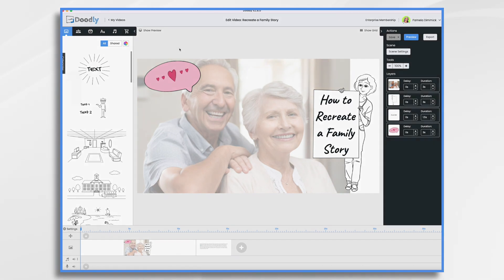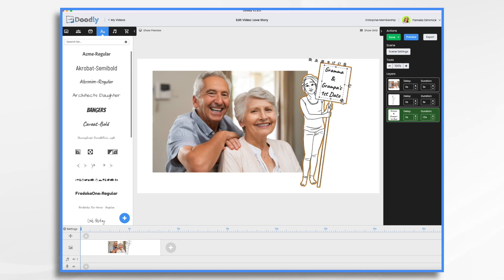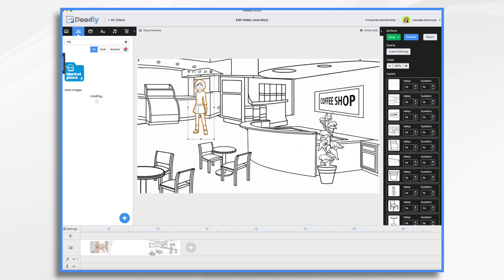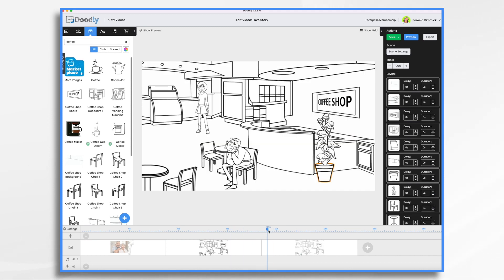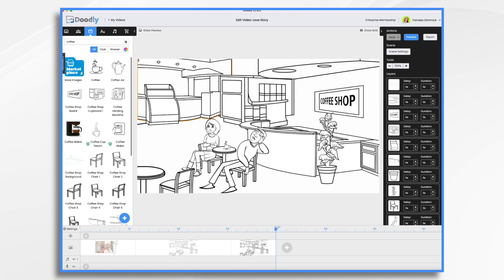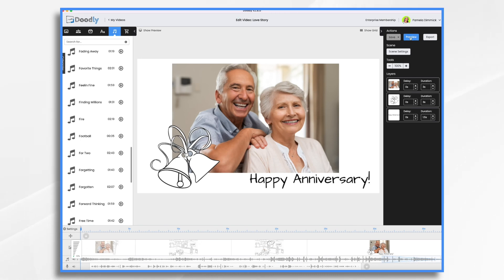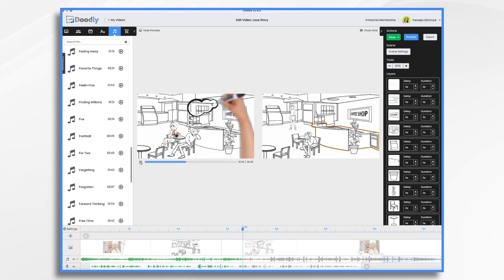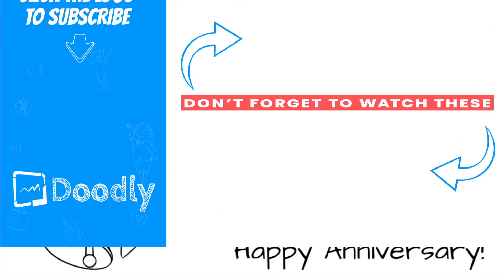How to Easily Animate Your Family Memories into Video